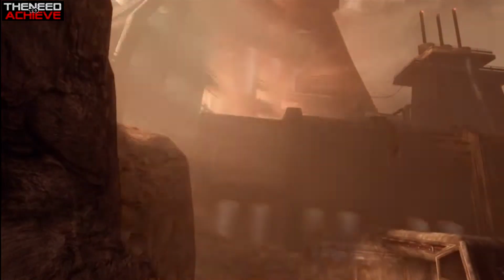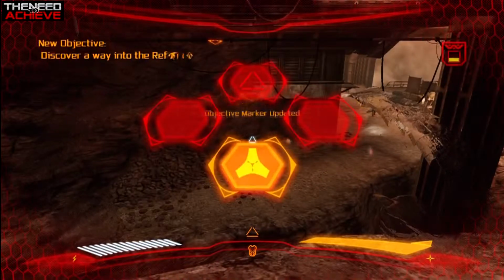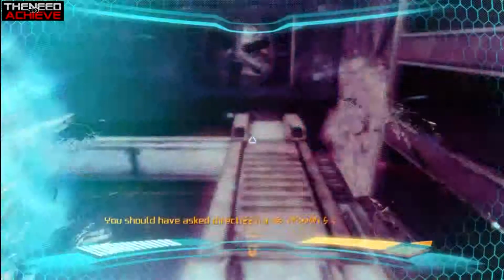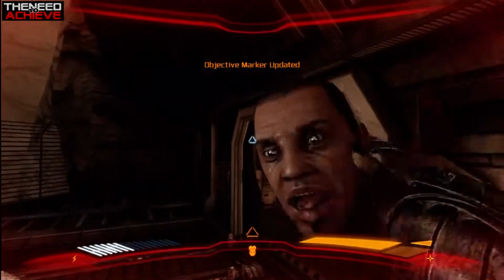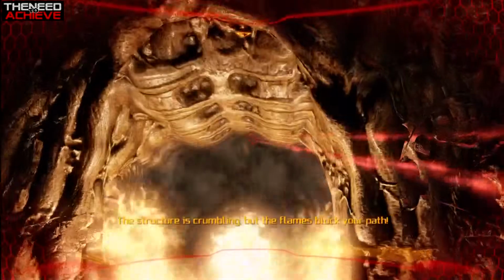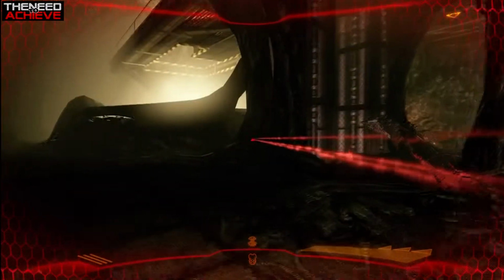Aliens Vs Predator Predator Nightmare WalkThrough Refinery (Mission 3)